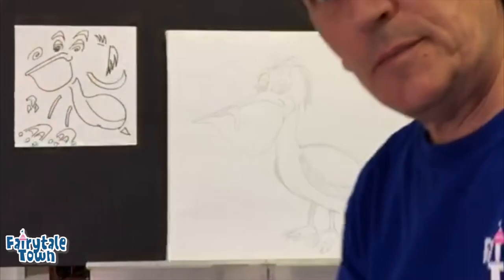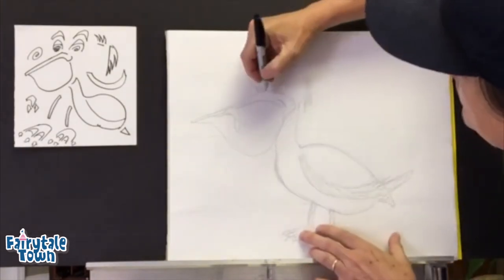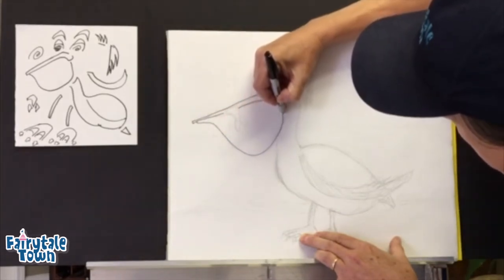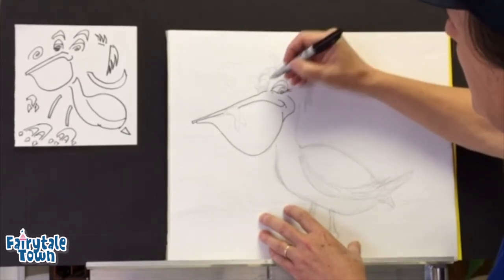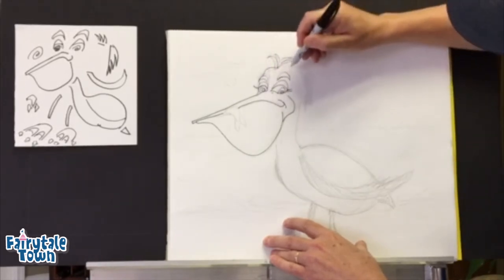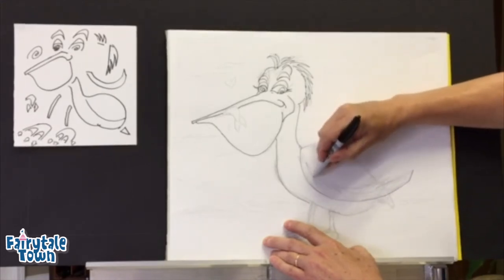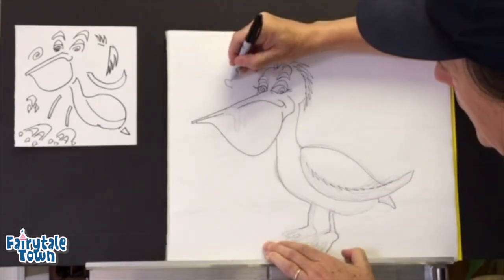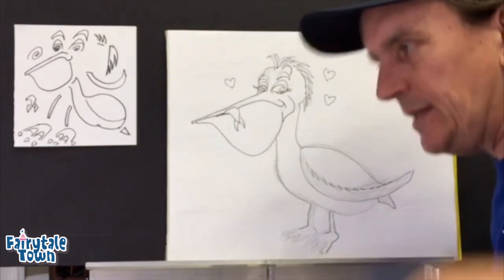Fairytale Town Crafts: Drawing a Pelican